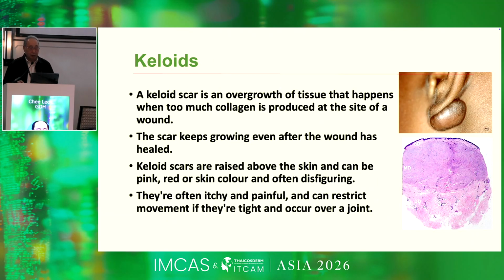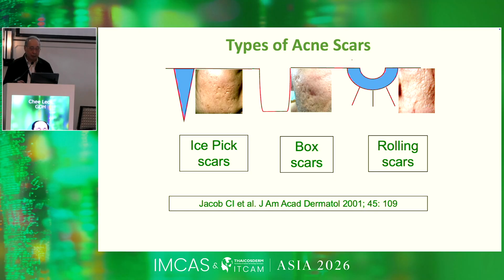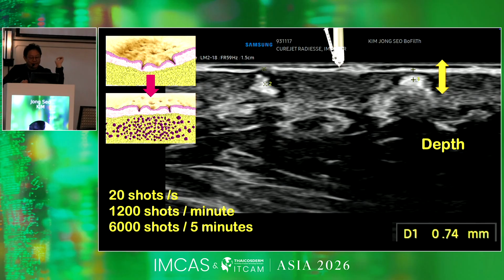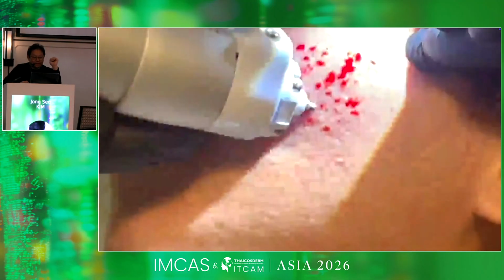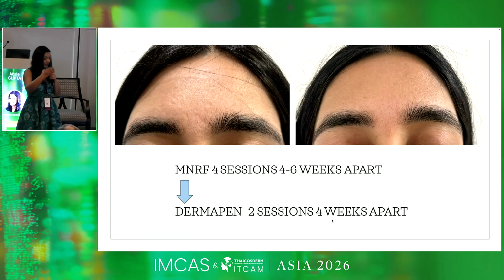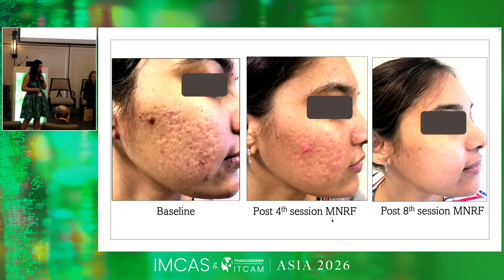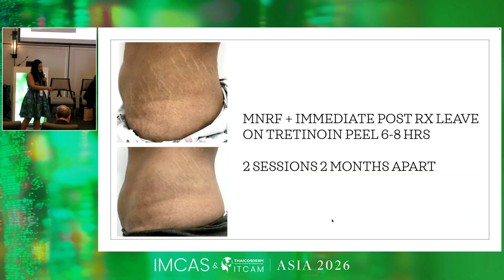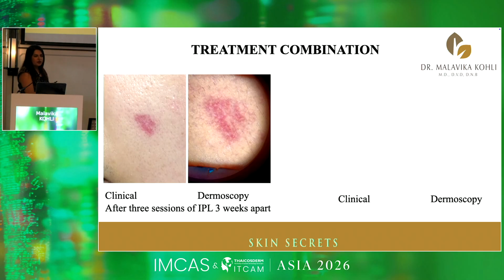06 Not All Scars Are the Same